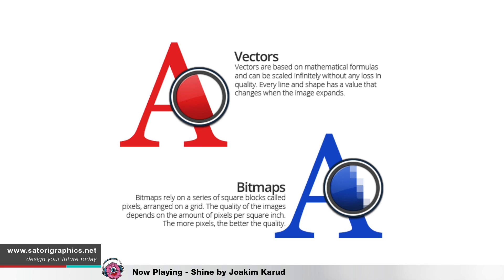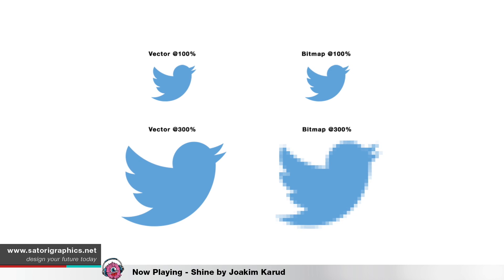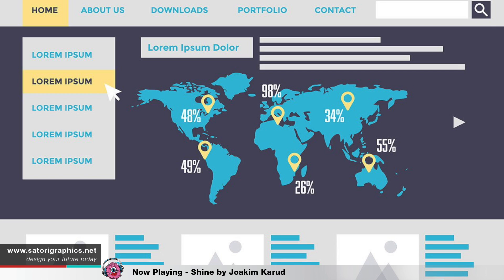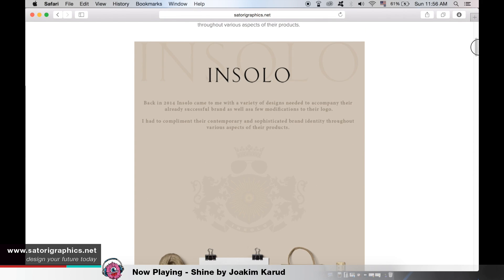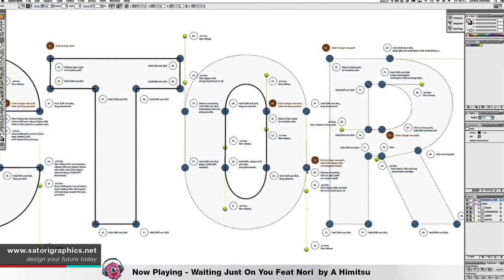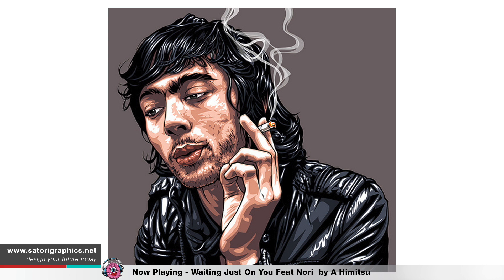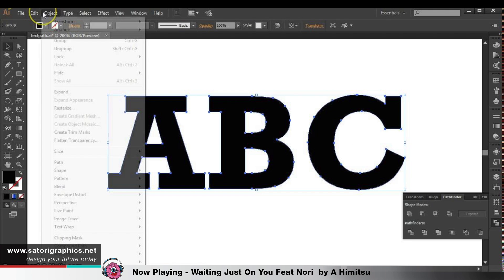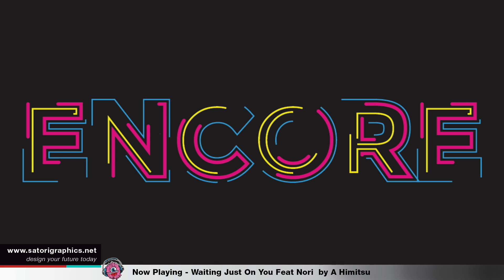Why Is Illustrator So Good? 4 ADOBE ILLUSTRATOR USES FOR GRAPHIC DESIGN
Why is Illustrator so good? Today we will be looking at Adobe Illustrator uses for graphic design. As a professional graphic designer with nearly a decade of experience, I walk you through 4 Adobe Illustrator uses for graphic design, why I think they are crucial for things such as logo design and where you might be going wrong in not using Adobe Illustrator for your graphic design projects. I would like to point out however that each tool / program has it’s place but there are specific aspects of graphic design where Adobe Illustrator should be used, or another vector based program.

☞☞☞ ✪ Do you want a Wacom Tablet that doesn't break your bank, check out this  Wacom Intuos Photo Pen and Touch Graphics Tablet over on Amazon

Skip to 1:01 to bypass the intro
Skip to 2:11 to section 1 - Bitmap vs Vector
Skip to 4:05 for the section on logo designing with Adobe Illustrator
Skip to 4:58 for the section based around path operations
Skip to 6:23 for the section on strokes in Adobe Illustrator

In todays' 4 Adobe Illustrator uses for graphic design video, I will be showing you my view on why and how Adobe Illustrator is such a crucial and essential tool for designers. You will hopefully find he answers to the question why is Illustrator so good?

We will be looking at:
▶ Bitmap vs Vector and why vectors are so important to graphic design.
▶ Using Adobe Illustrator for logo designs and logo designing
▶ The path operations in Illustrator and when they are used
▶ And finally how amazing the stroke tools are in Adobe Illustrator

I do have an entire video on stroke styles and stroke techniques in Adobe Illustrator linked below, and it is my most well responded video as of now on my channel

Did you find my graphic design tips video on Adobe Illustrator uses for graphic design helpful and do you now see why Illustrator is so good?